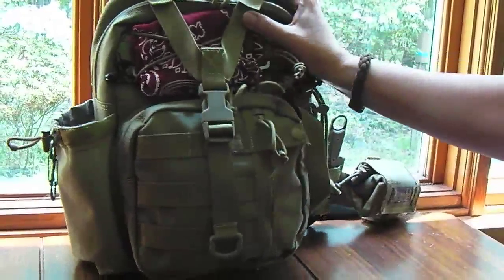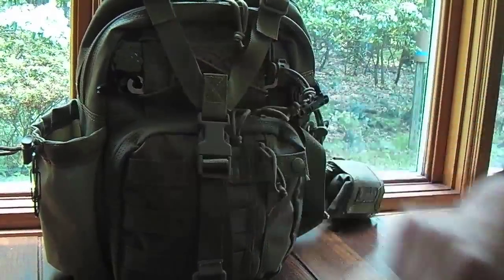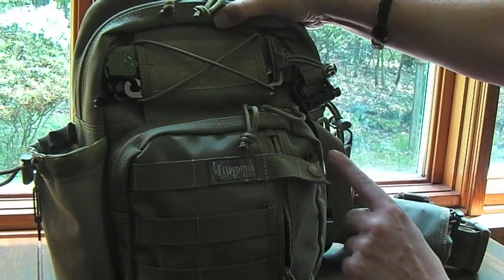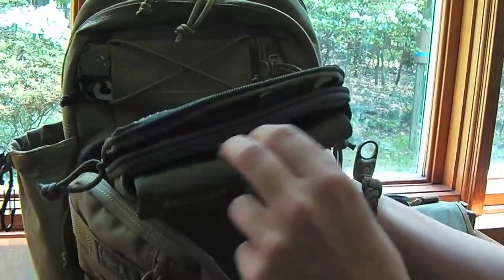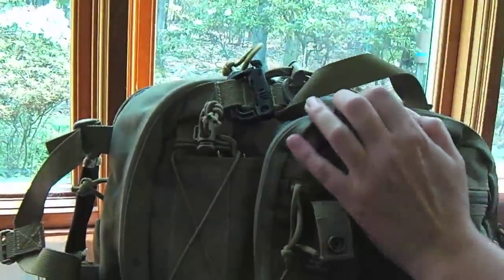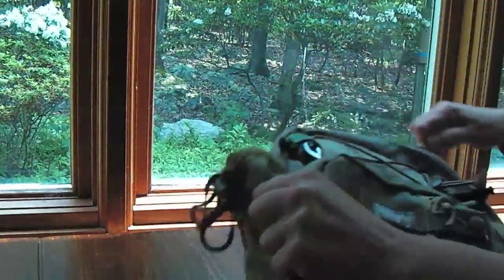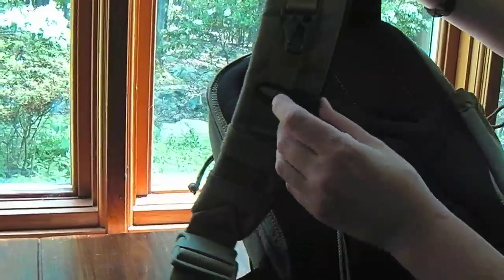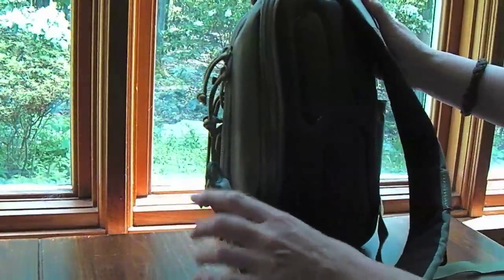Maxpedition Noatak and Hook & Loop Double Pocket Insert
Been using the Noatak as my main hiking pack this season. Also see the hook & loop double pocket insert inside to contain smaller items.